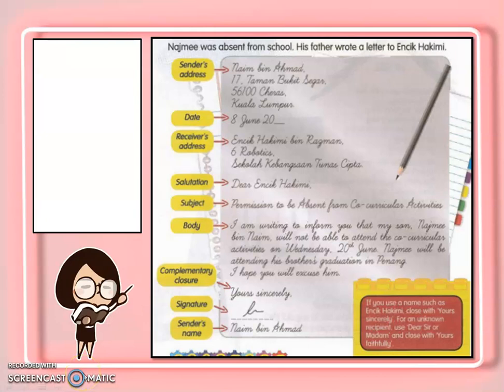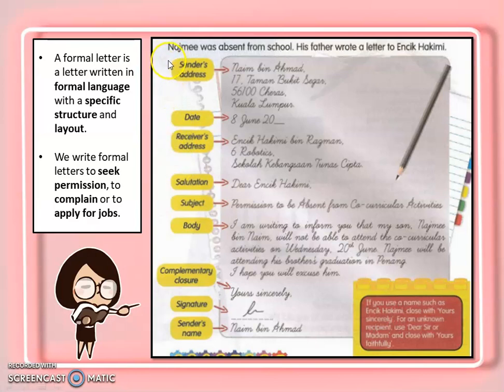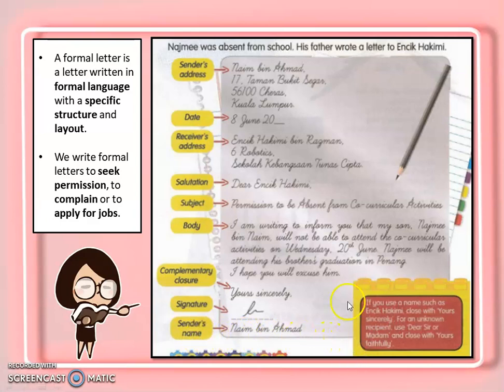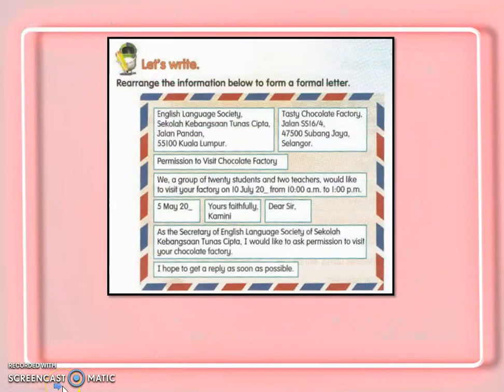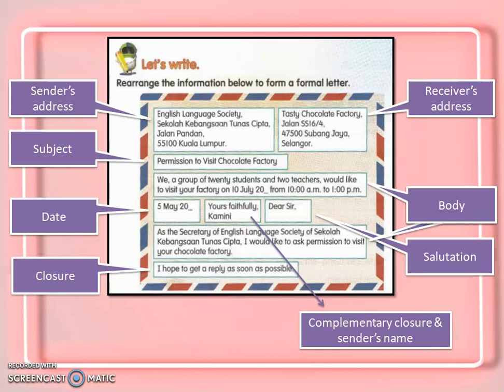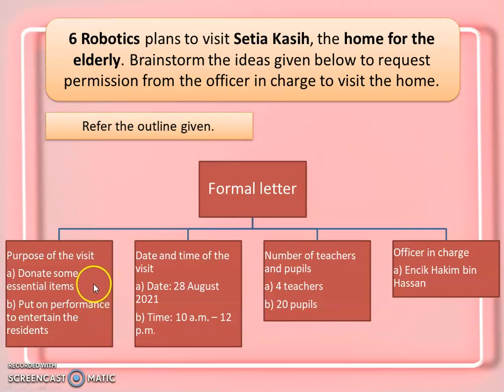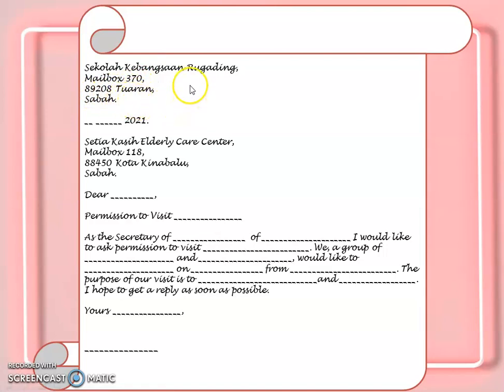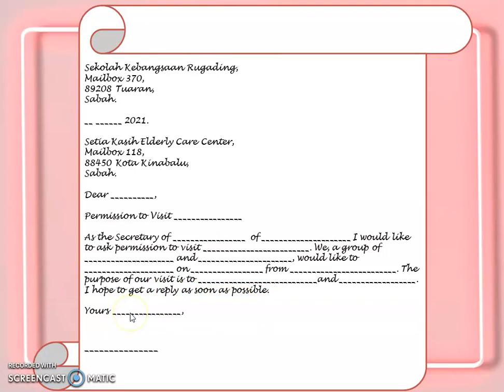English Year 6 Unit 9: A Heart of Gold (Page 88-89)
Writing.

Content Standard:
By the end of Year 6, pupils should be able to write using appropriate language, form and style for a range of purposes.

Learning Objective:
3.2.1 (b) Able to transfer information to complete non-linear texts.
3.2.2 (b) Able to write formal letter with guidance.

p/s
This teaching video is based on English Year 6 textbook page 88-89. Happy watching and studying!

To all teachers, parents and pupils feel free to download and use it for your PdPR class.

Sincerely, your virtual teacher ;)